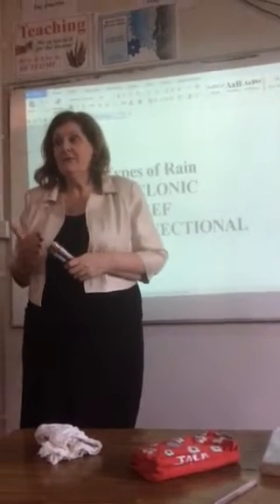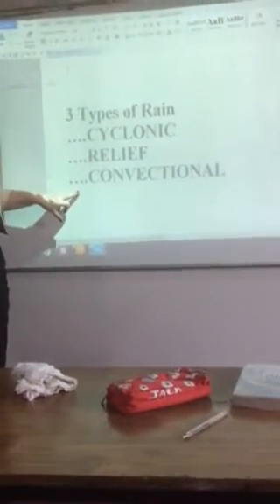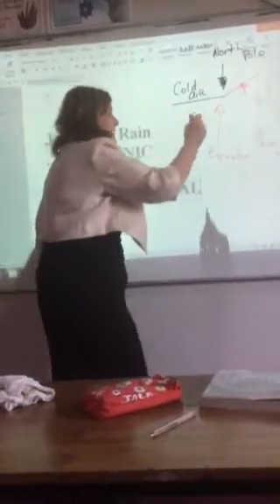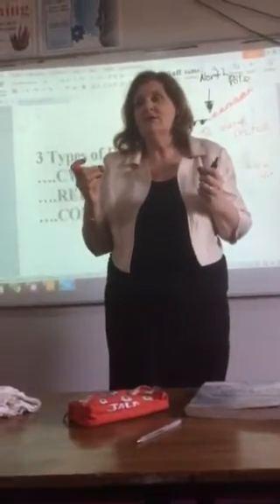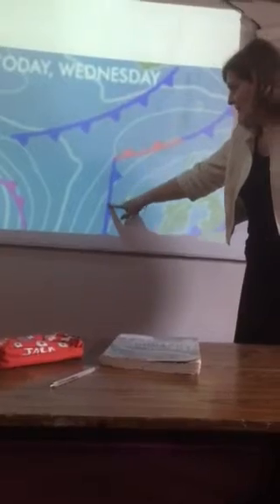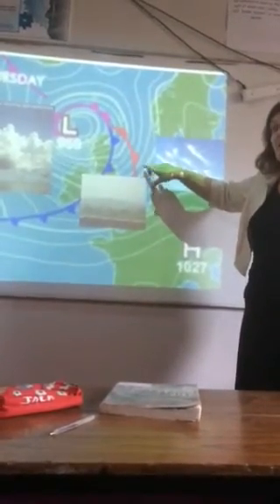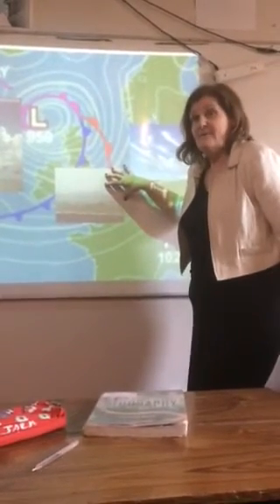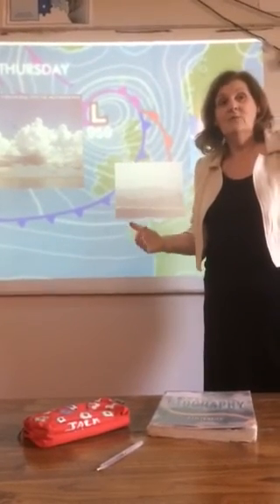Cyclonic Rain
Weather